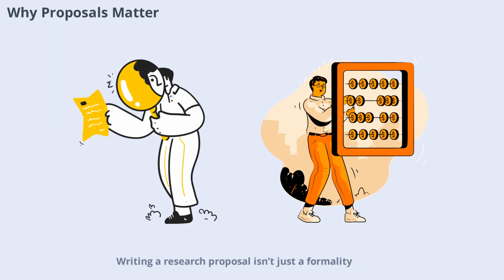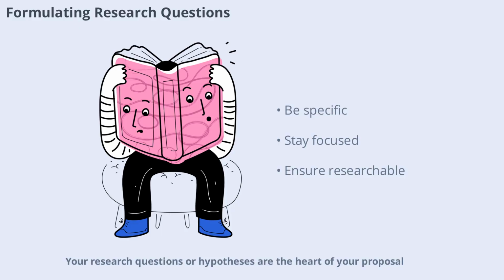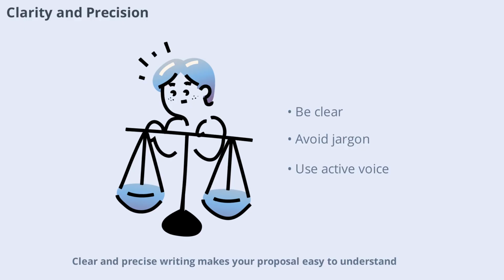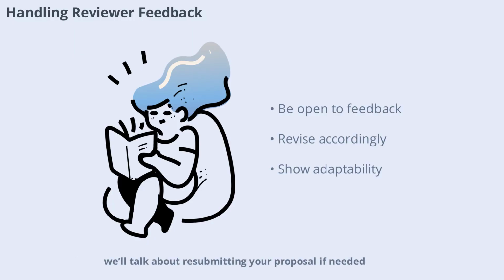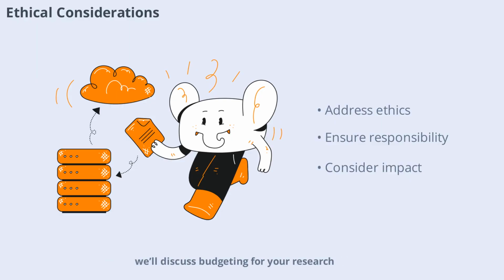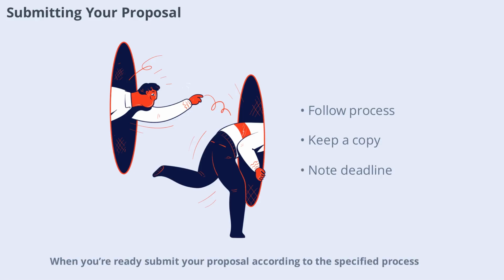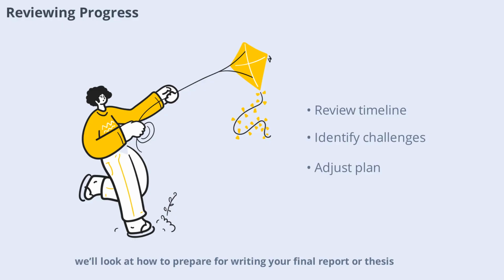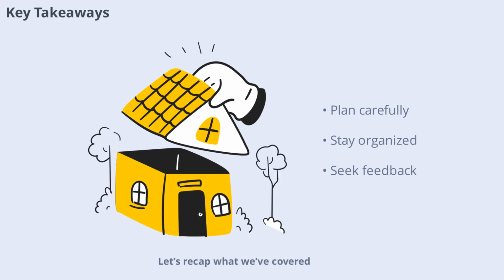Writing Research Proposals (13 Minutes)